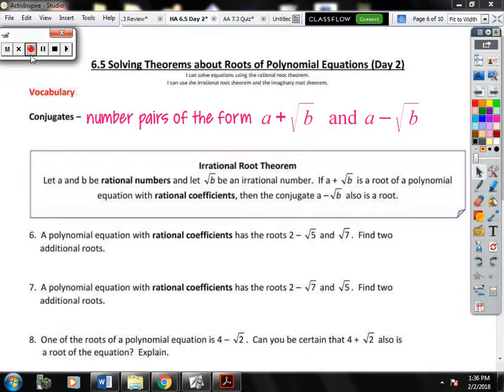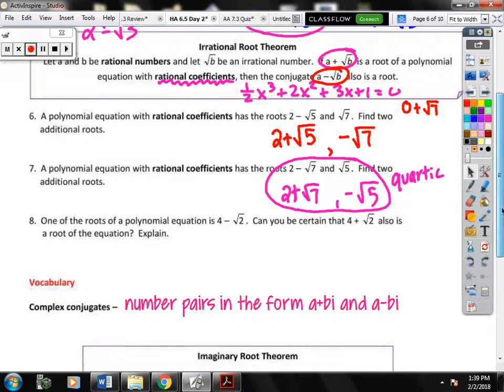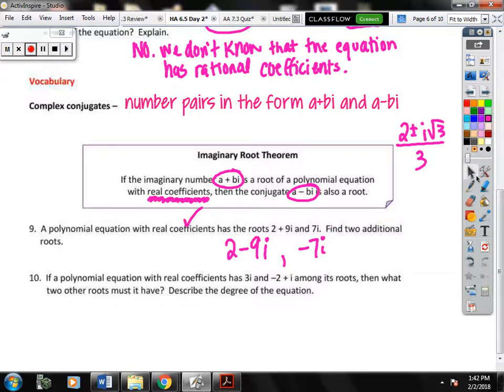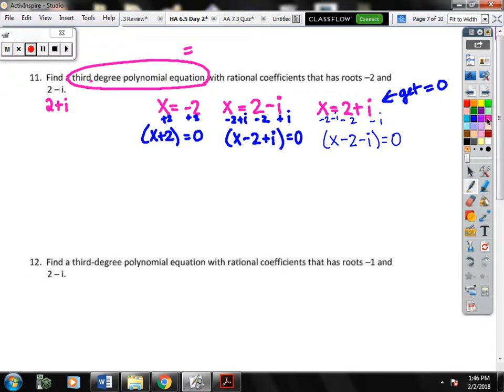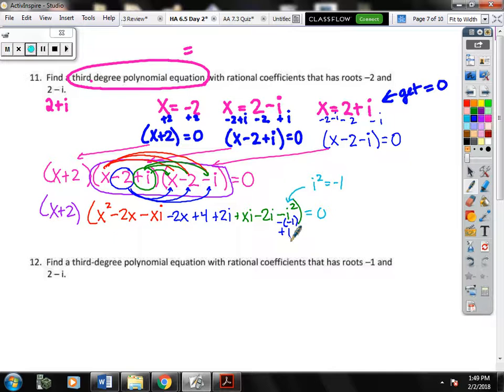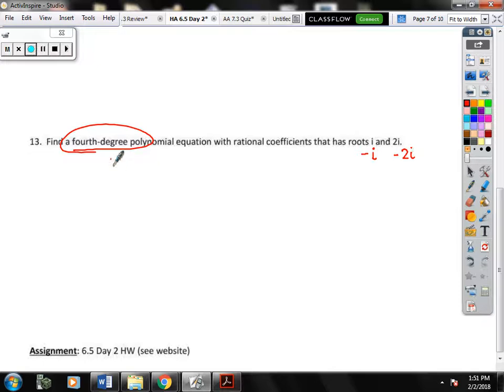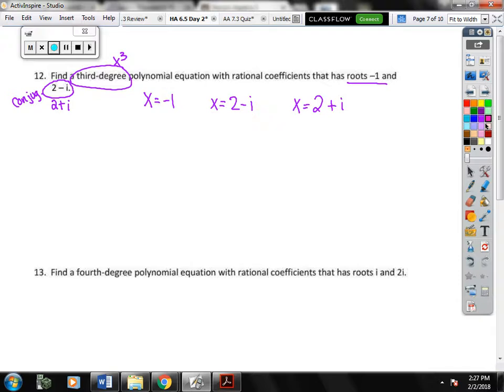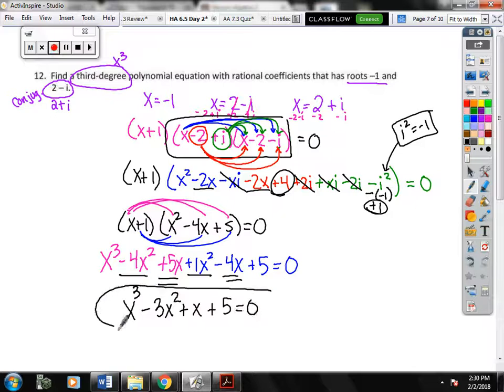HAlg2 6 5Day2